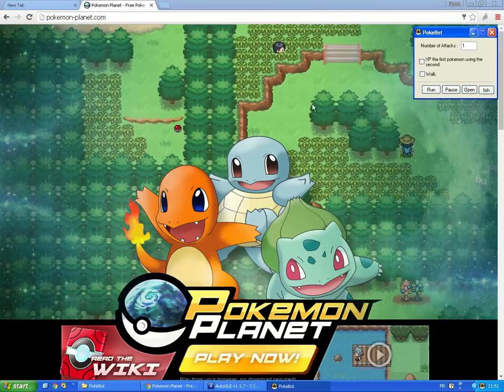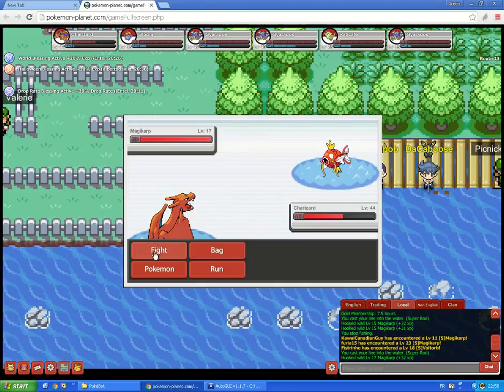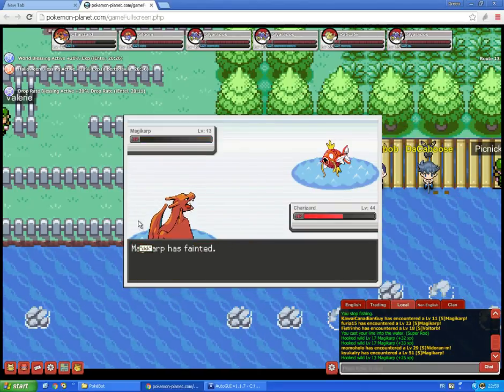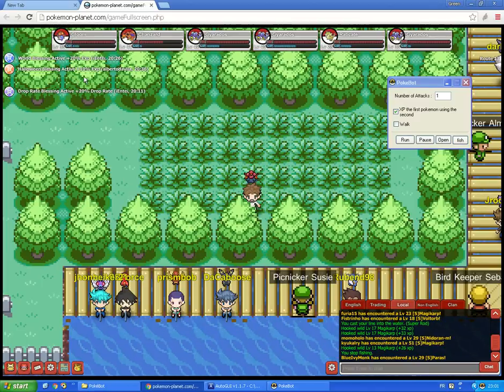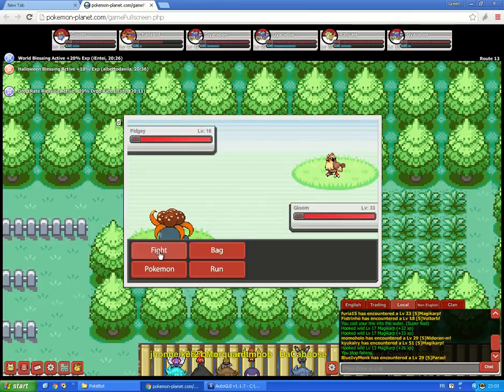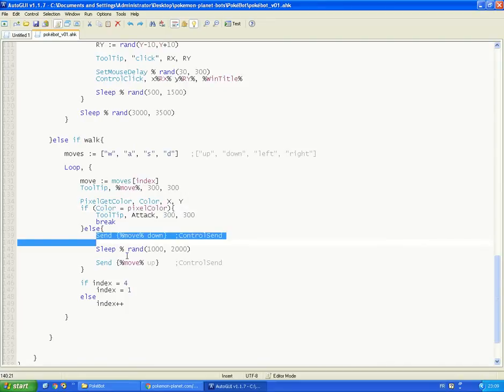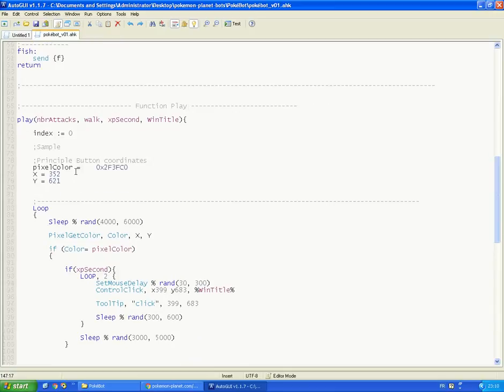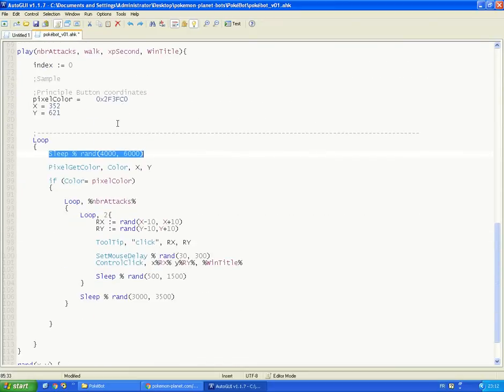[Deprecated] PokéBot : How to create a clicker bot for pokémon (fish, walk, surf, xp, etc)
IMPORTANT: This bot is deprecated and doesn't work in the current game.

You can add your propre needs to capture rare or shiny Pokemon using the same pattern recognition (by pixel checking). What I've done in another version.

or